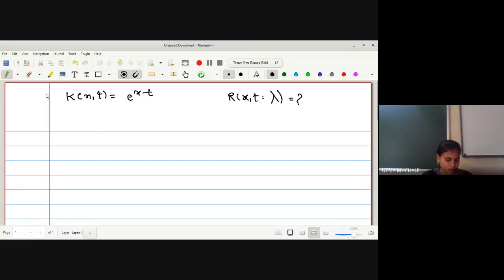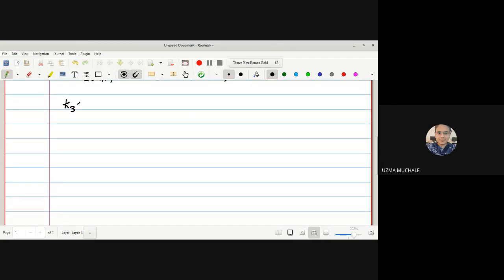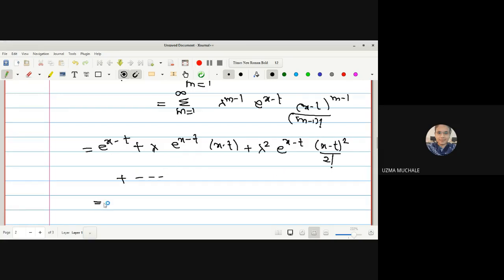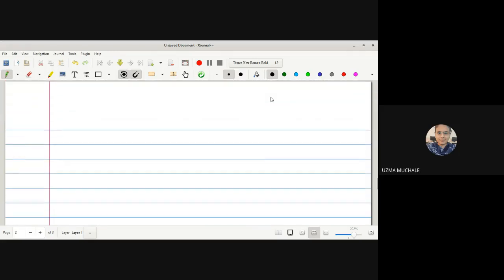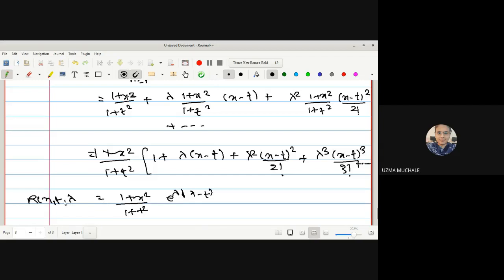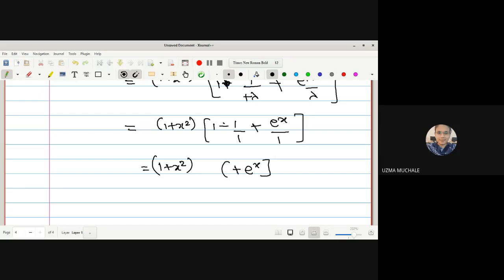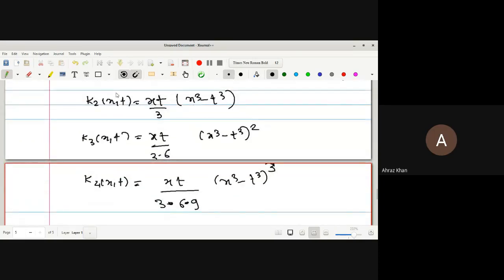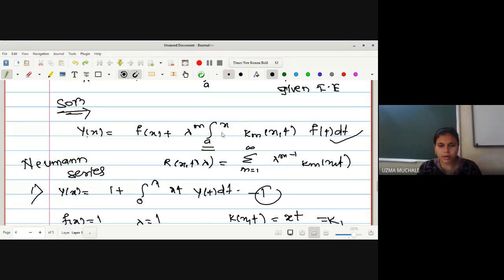integral Equation lecture 18